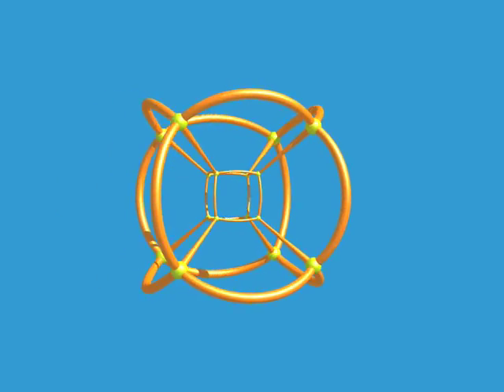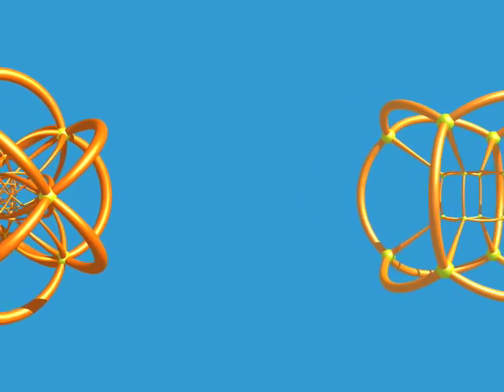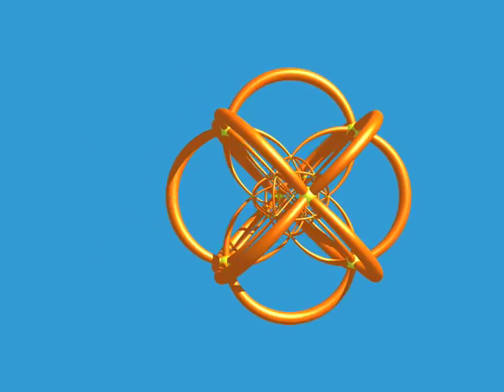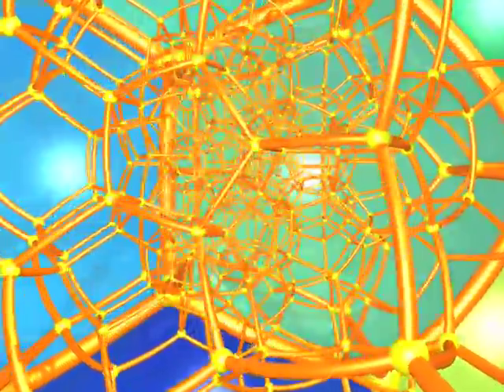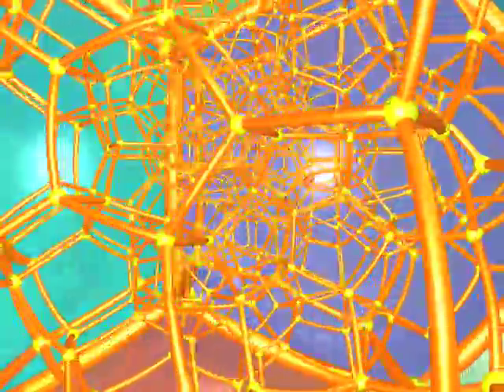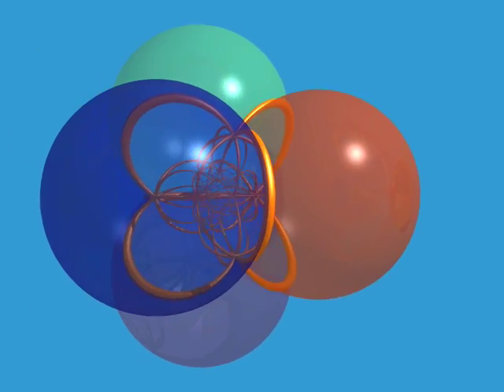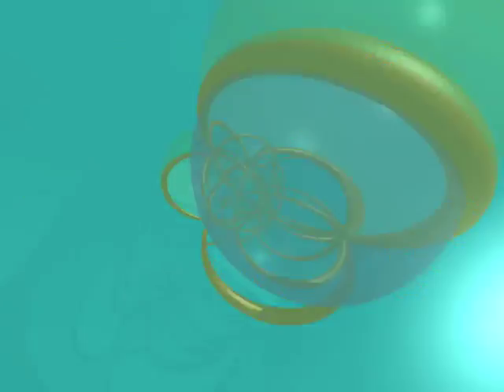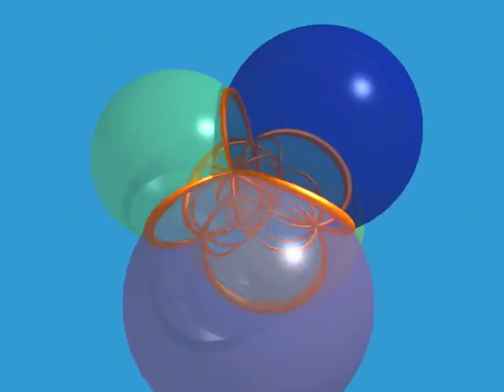Dimensions Chapter 4